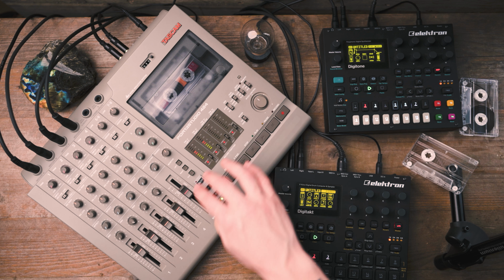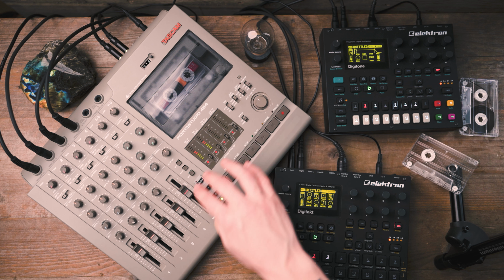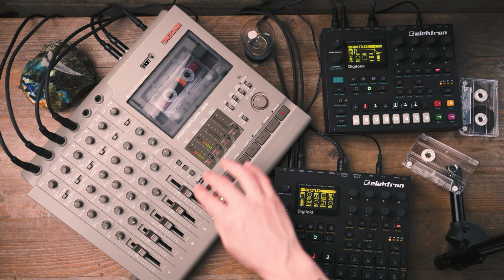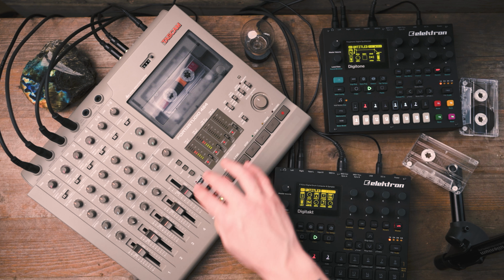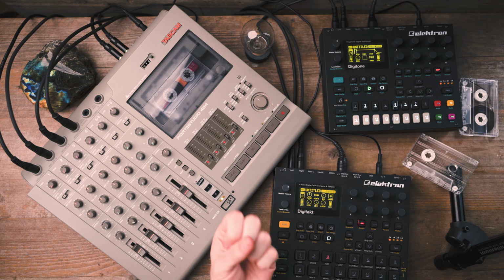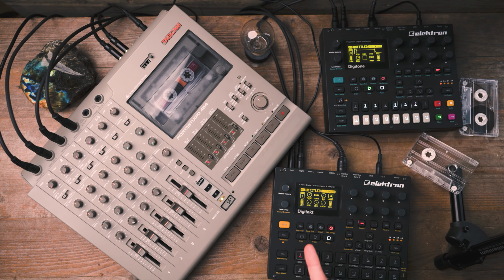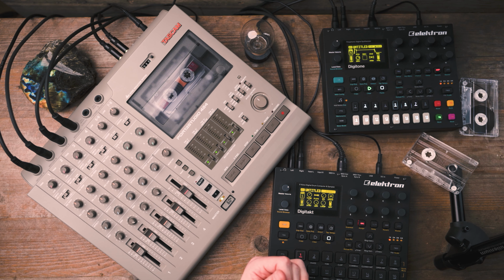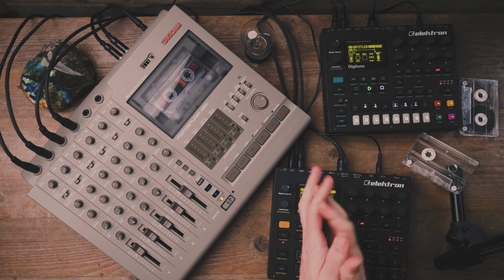TAPE LOOP 103 - How to use tapespeed/pitch as a sounddesign tool? [tutorial]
Today I show you a few options to use tape speed or pitch effects to get that saturated tape sound. Hope it inspires to get creative with cassette / tape?!

Njoy!

Supah